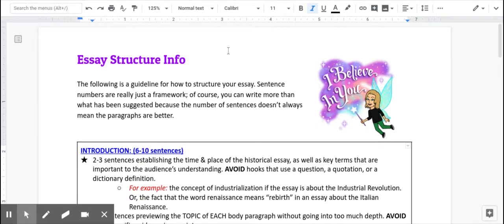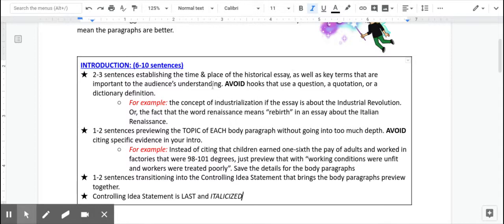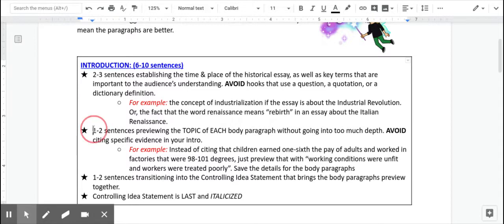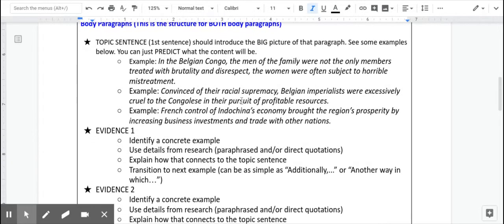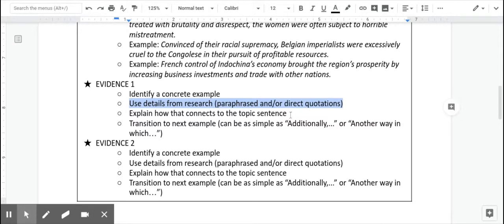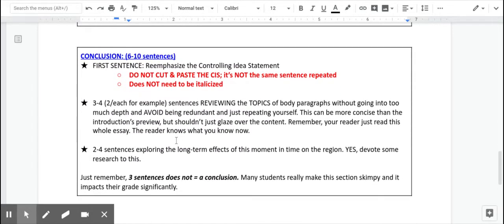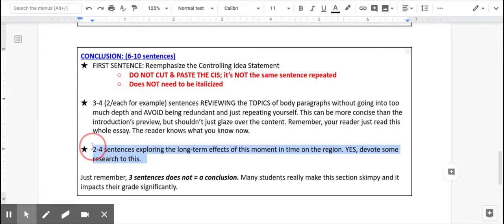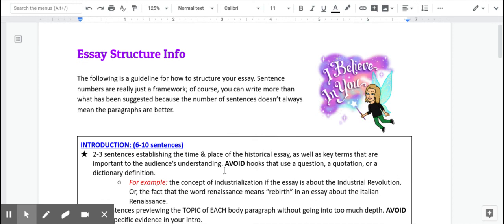Essay Structure Info Tutorial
Essay Structure (introductions, body paragraphs, conclusion)

Timestamps for you to go to segment you need:

Introductions: start-4:25 seconds
Body Paragraphs: 4:26-7:35
Conclusions: 7:36-end